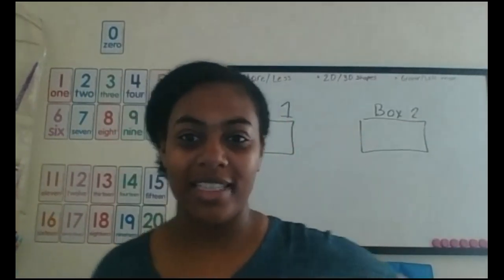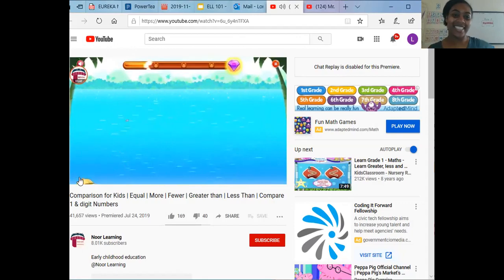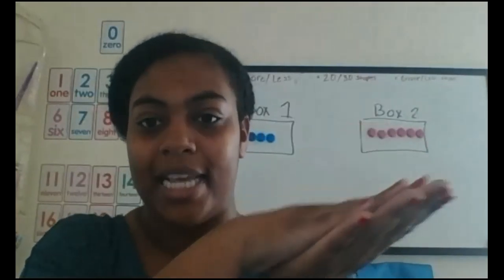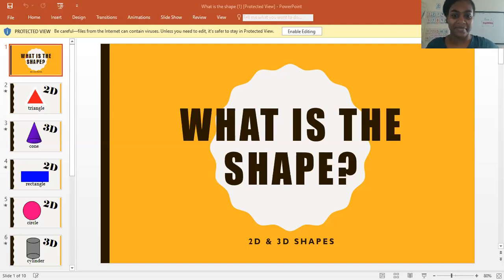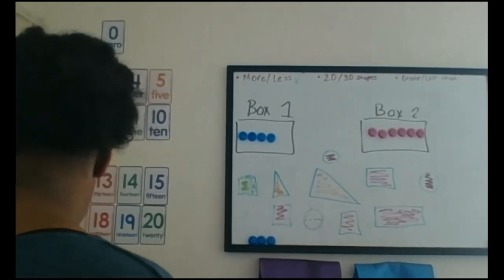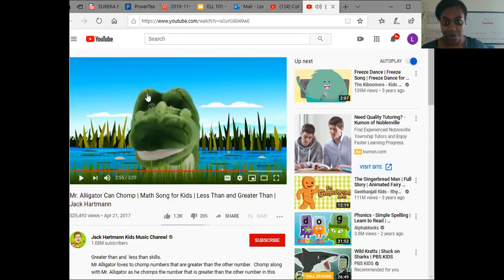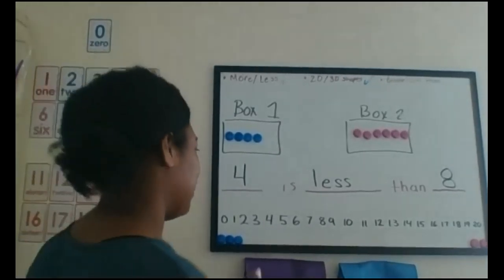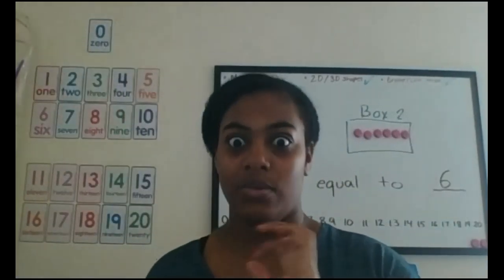Math Lesson 5/4 -5/8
In this video you will find topics on knowing which is more/less, 2D /3D shapes, and Greater/Less than. Happy Learning this week!